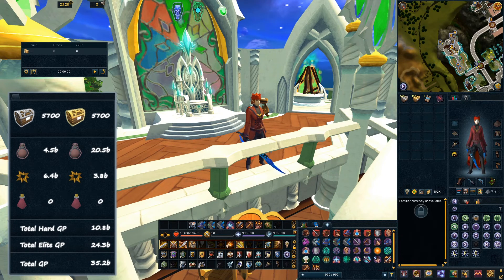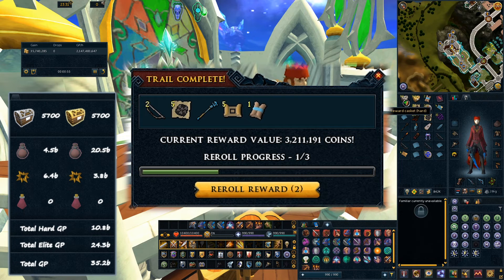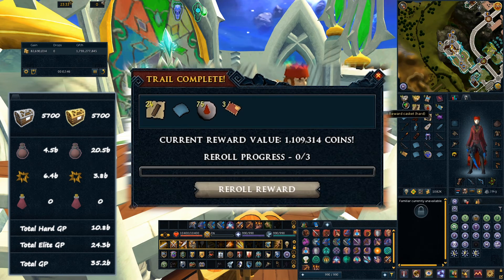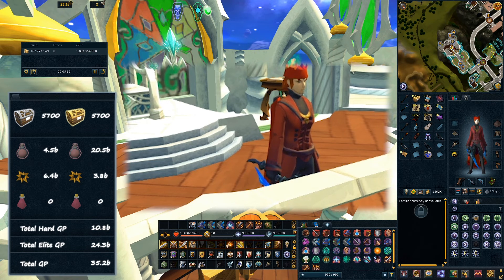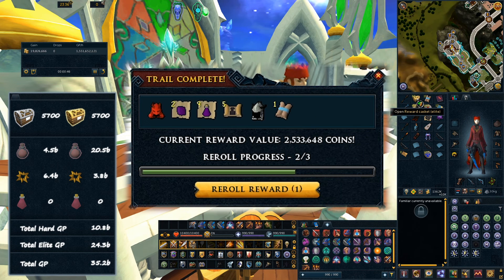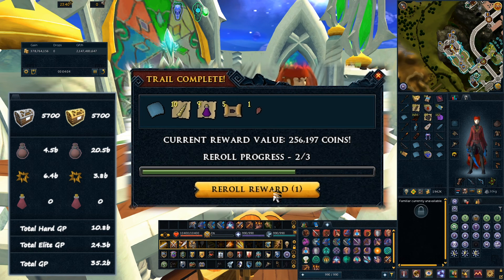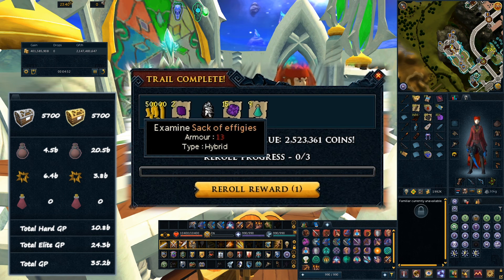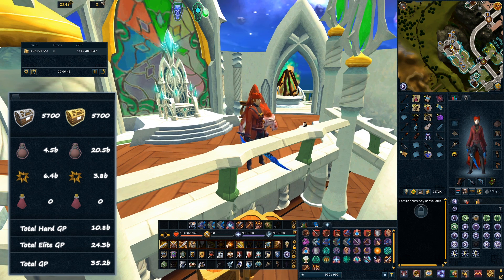Loot Duels #34 : 100 Hard Clues Vs. 100 Elite Clues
Runescape is a free to play MMO created by Jagex.
and join me in game!

I mainly upload Runescape 3 clue scroll / Treasure Trail content on this YouTube channel! I generally go by TripleDylan / TripleDylanRS in game and on socials.